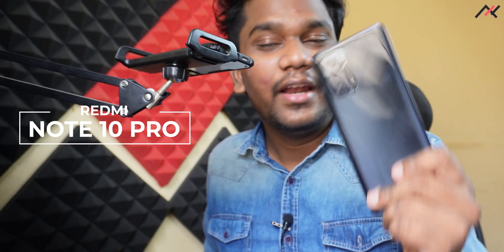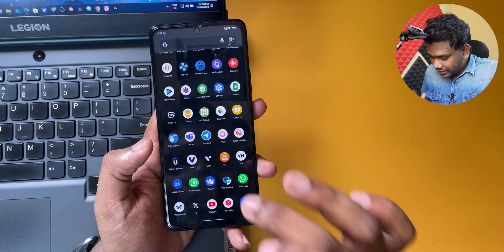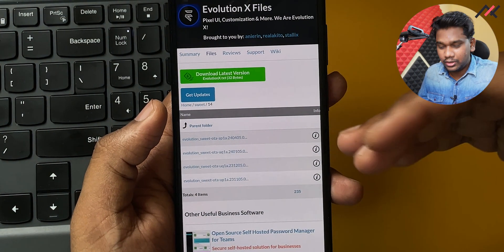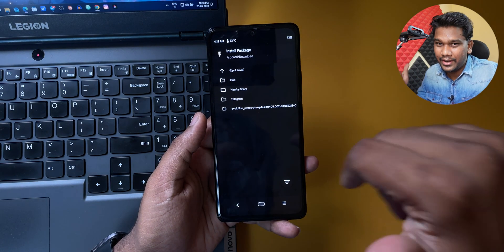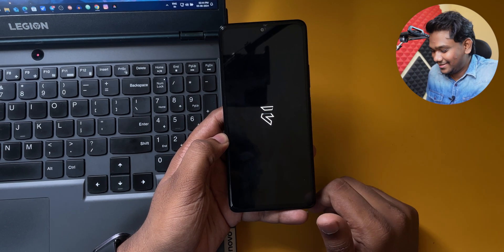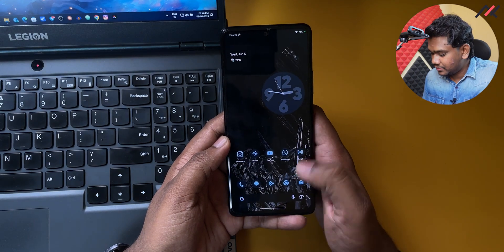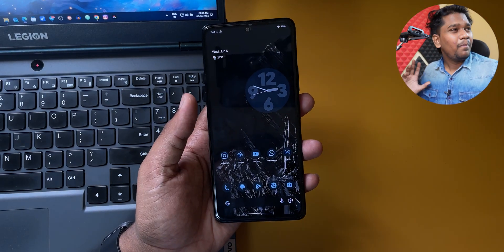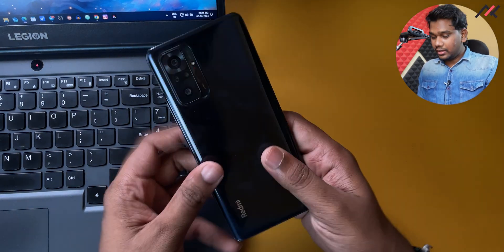Manually Updating my Redmi Note 10 Pro | Evolution X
Manually Updating the OTA on Redmi Note 10 Pro | Evolution X - Official | Dirty Flash | Flash Custom ROM | Android 14 | Customization

In this video, I have demonstrated how I manually updated Evolution X to the latest Official build available on Redmi Note 10 Pro/Pro Max. This method may work, but in some situation, it may make the device boot loop and encrypt. Please check with the developers before doing it.

TIMESTAMP
00:00 Intro
01:20 Download latest OTA
02:54 Installing OTA - Manual
03:27 IMPORTANT WARNING
04:01 Back to Installation
05:03 Booting to EvolutionX
04:19 Clock Misplaced
08:20 Camera Crashed
09:30 Outro